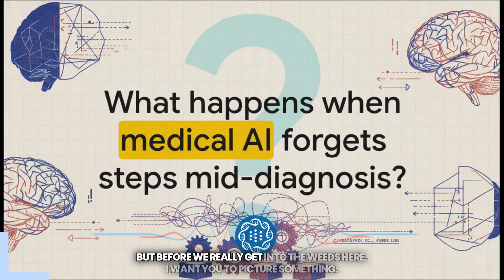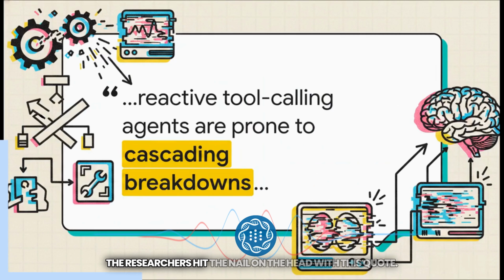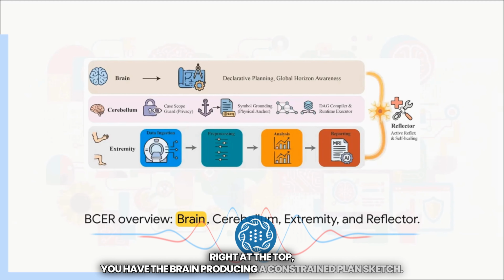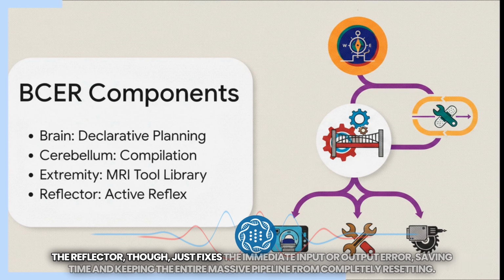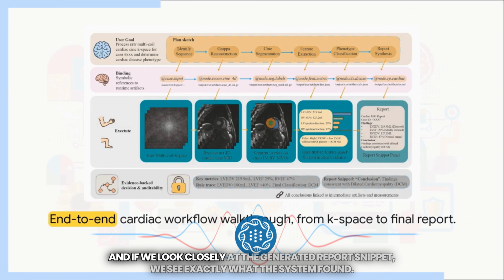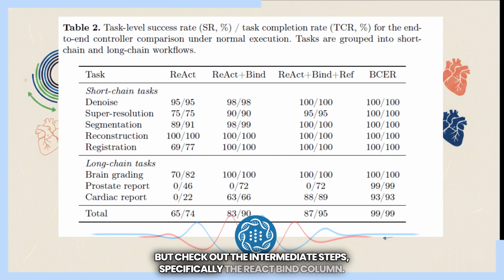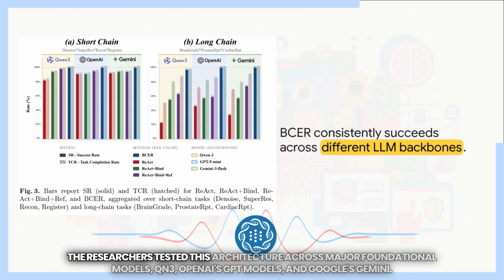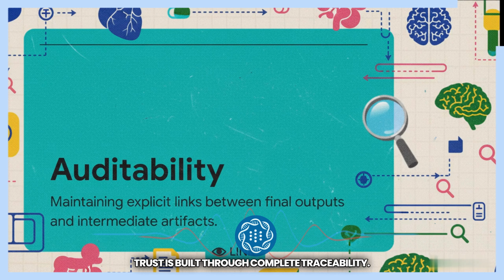BCER Agent: Reliable MRI Workflows with AI Compilation & Local Recovery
Can AI agents reliably handle the complexity of long, multi-step MRI analysis?

In this video, we dive into the BCER Agent, a groundbreaking controller architecture designed for dependable long-horizon MRI workflow execution, tackling the challenges of complex 3D/4D medical imaging data.

Key Highlights:
💡 Workflow Reliability: Discover how BCER overcomes cascading failures in MRI pipelines, ensuring robust end-to-end execution for 3D/4D data.
🧠 Intelligent Architecture: Learn about BCER's unique Brain-Cerebellum-Extremity-Reflector design, separating planning, execution, and local recovery.
📈 Superior Performance: See how BCER consistently outperforms reactive baselines, especially on long-chain tasks like cardiac and prostate reporting.
🔬 Auditability & Traceability: Understand how BCER maintains explicit links between final outputs and intermediate artifacts for enhanced reproducibility.

Takeaways:
🏥 Clinical Impact: Explore its potential to revolutionize multi-stage MRI analysis in clinical settings, making complex workflows more dependable.
🌍 Reduced Errors: Learn how this system minimizes issues like faulty references and mismatched tool arguments in intricate medical imaging pipelines.
✨ Research Advancement: Discover its role in strengthening workflow robustness and auditability for future MRI-centered clinical research.

Join us as we unpack the technology making AI agents more reliable for critical medical imaging tasks!